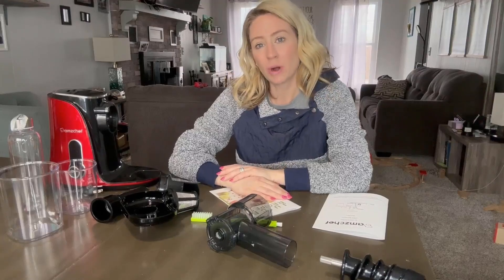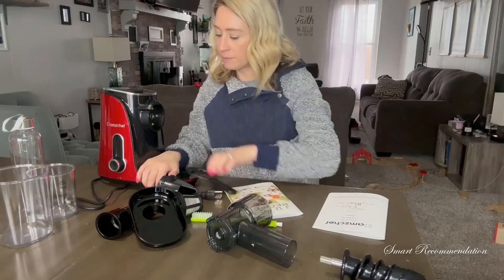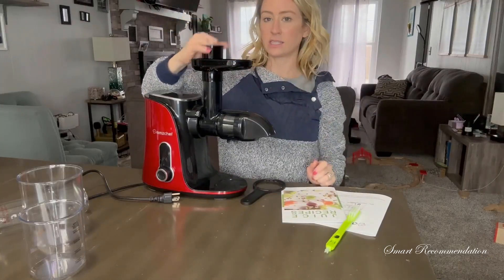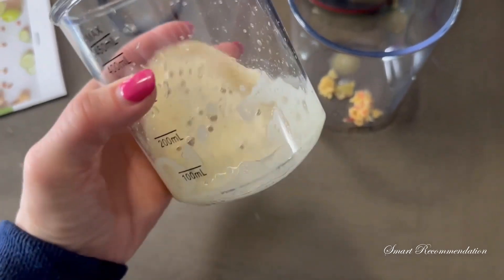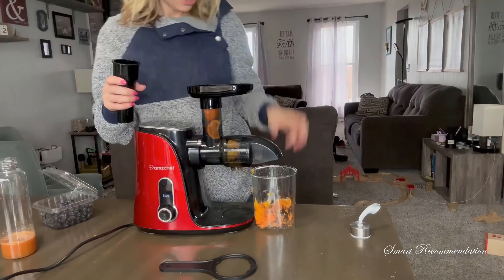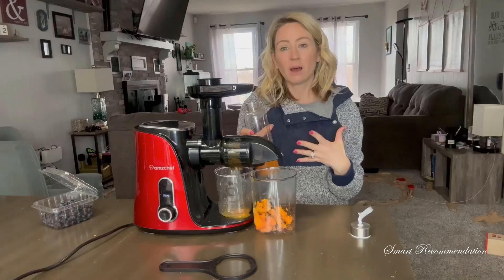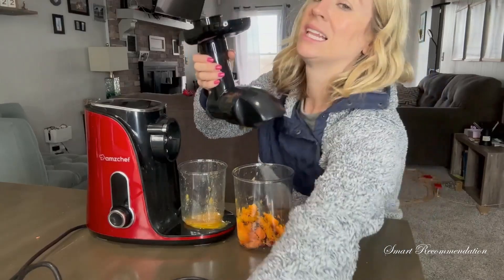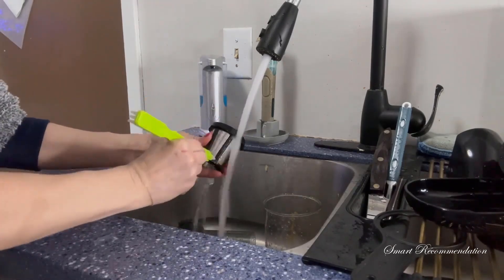AMZCHEF slow juicer, Double-mode press juicer - Setup And Review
Juicer Machines,AMZCHEF Slow Masticating Juicer, Cold Press Juicer with Two Speed Modes, Travel Bottle(500ML),LED Display, Quiet Motor, Easy to Clean with Brush.
I am a participant in the Amazon Services LLC Associates Program, an affiliate advertising program designed to pay creators commissions in exchange for advertising and links to Amazon.com. Links may be in the description and comment pins on many of my videos, and if you click on those links, I may receive a small commission.
B0BN558BND